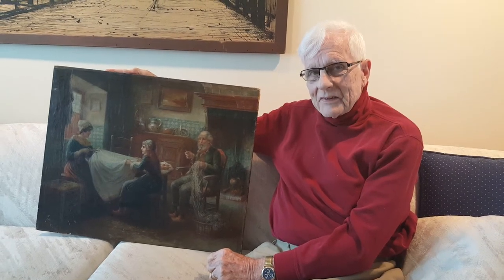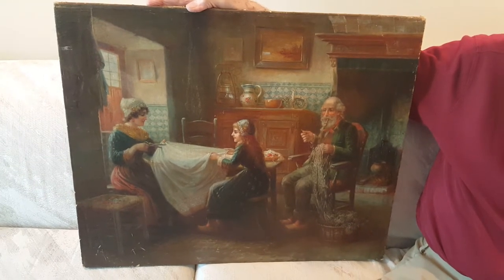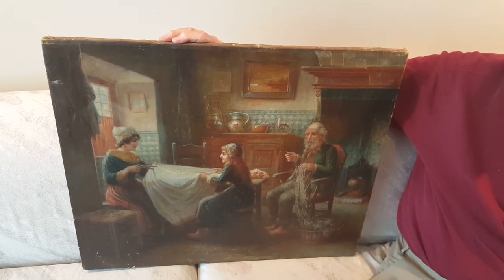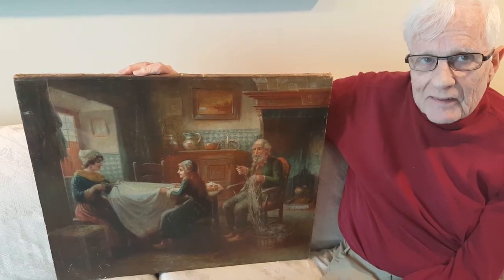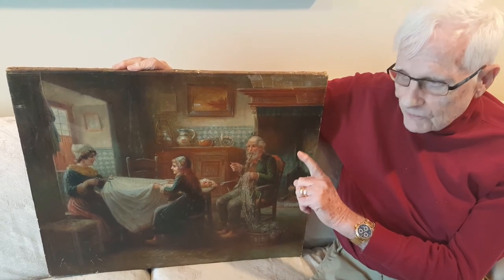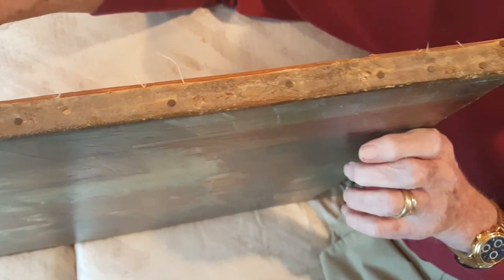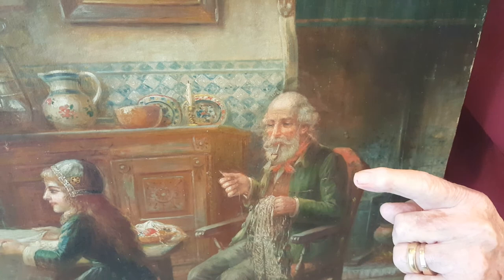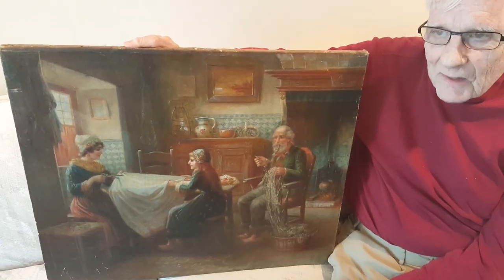The Making of a De Hooch, a Dutch Master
Art. Dutch Master. De Hooch